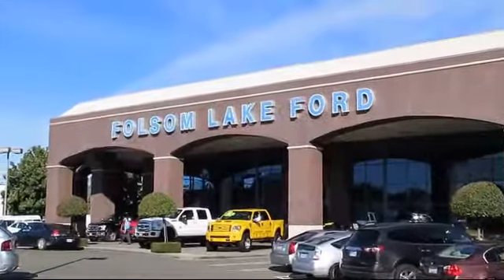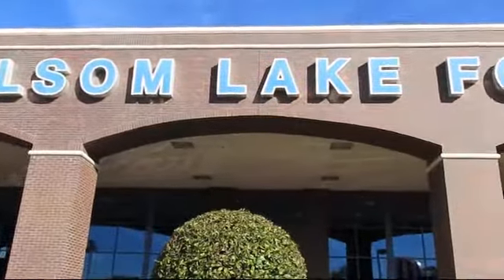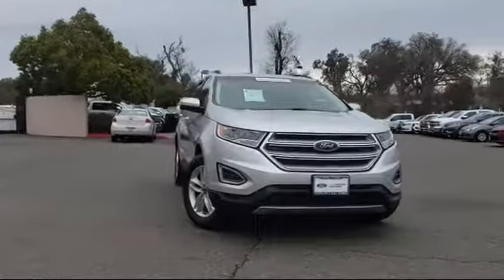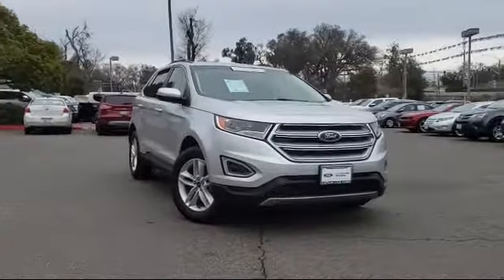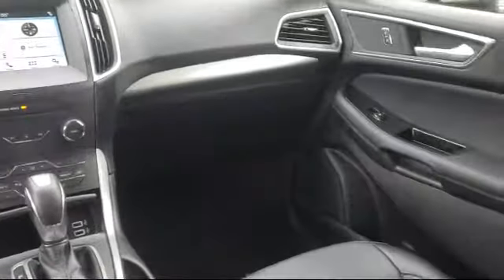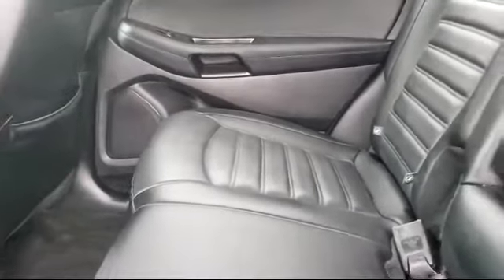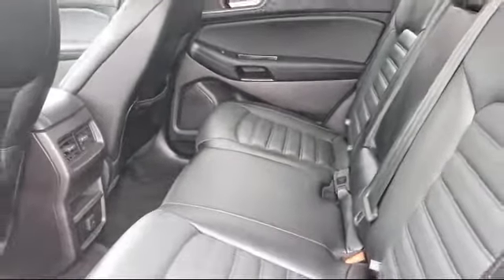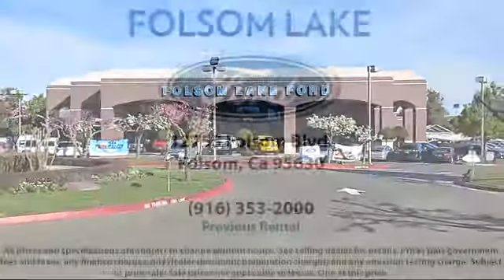2018 Ford Edge Sport Utility SEL Folsom Sacramento Roseville Elk Grove El Dorado Hills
2018 Ford Edge Sport Utility SEL Stock Number: R38885 Vin:2FMPK4J82JBB89038 Previous Rental.

12755 Folsom Blvd.